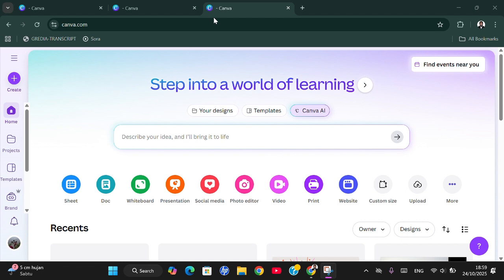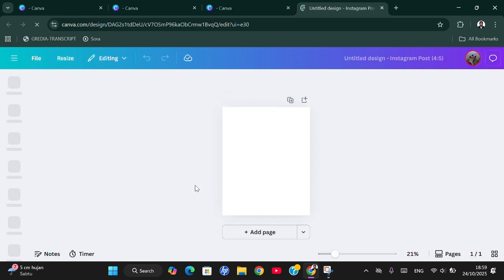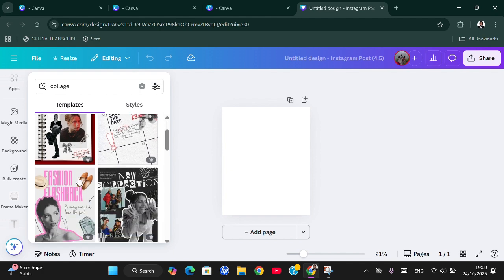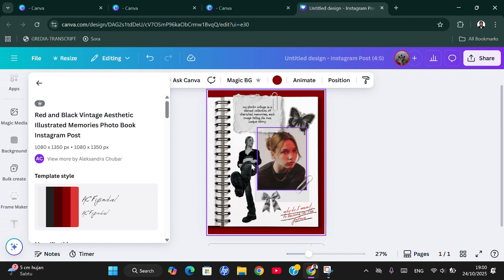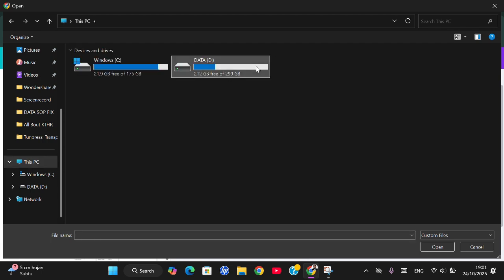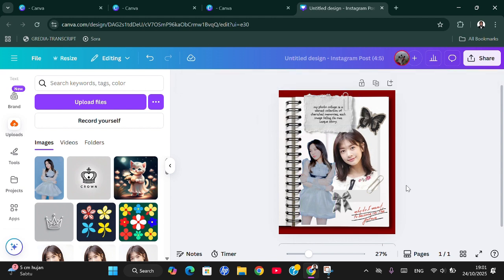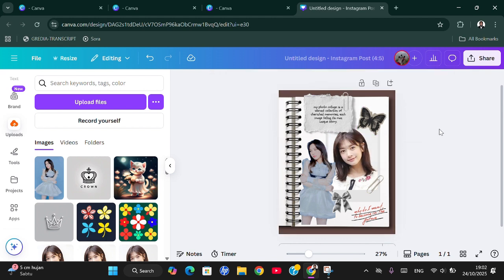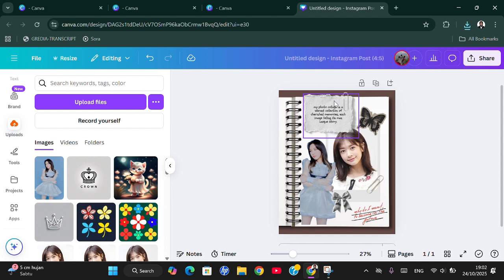How to Use Canva for Beginners (Step-by-Step Tutorial 2025!)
ew to Canva? 💻 In this video, I’ll show you how to use Canva for beginners — from creating your first design to editing photos, changing text, and exporting your final image! Perfect for Instagram, YouTube thumbnails, posters, and more.

🧩 What you’ll learn:
✨ How to create a new design in Canva
🖼️ How to use Canva templates effectively
✏️ How to upload and replace your own photos
🎨 How to customize colors, fonts, and layout
📁 How to export and download your design

Start designing beautiful graphics today — even with zero design experience! 💪